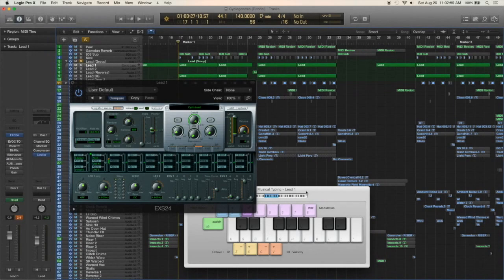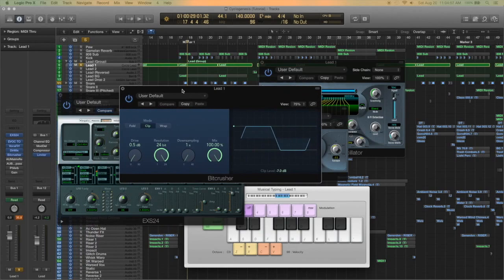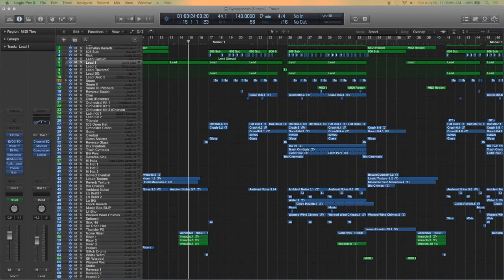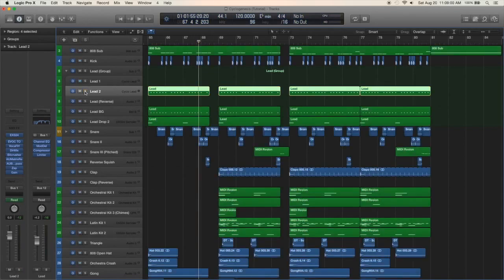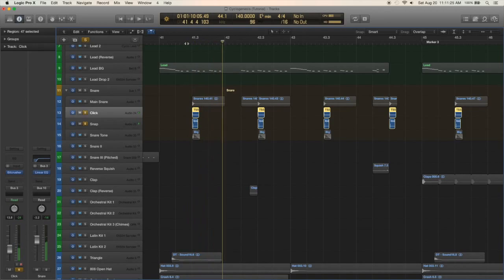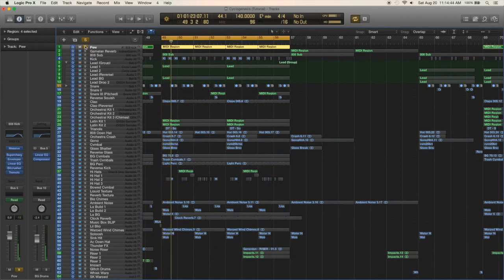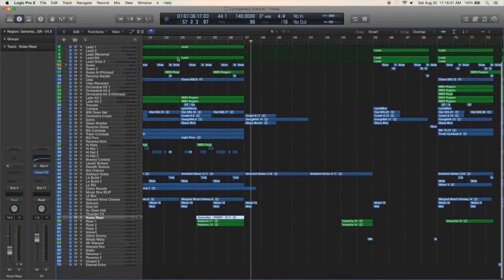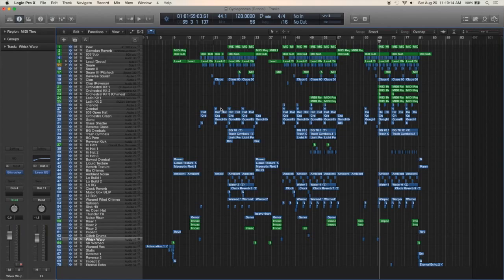The Making of: Cyclogenesis (Breakdown / Tutorial)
Any constructive feedback is appreciated, let me know what track you want to see next and if you want a tutorial on a specific sound or anything.